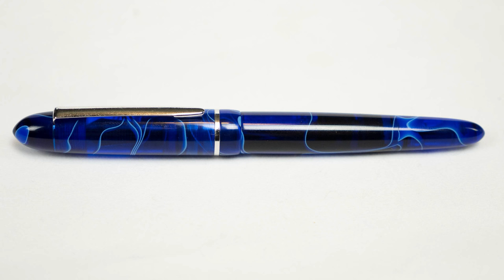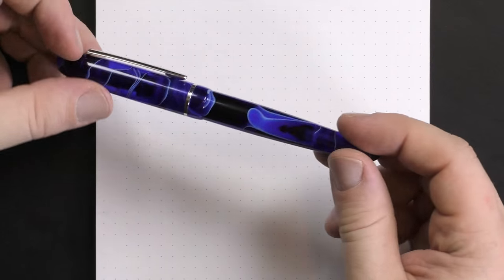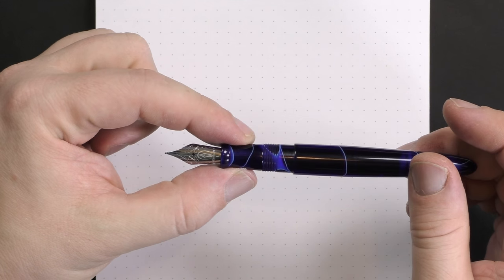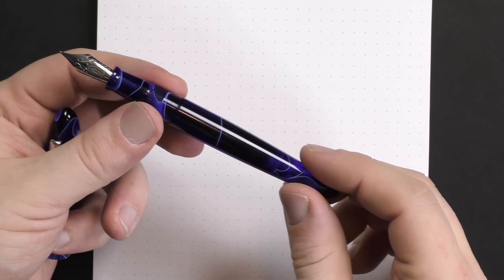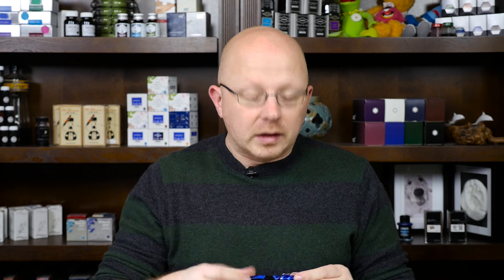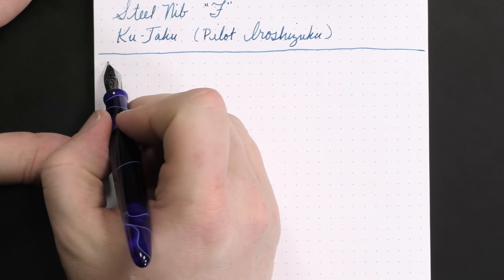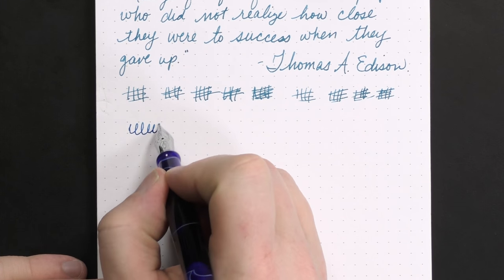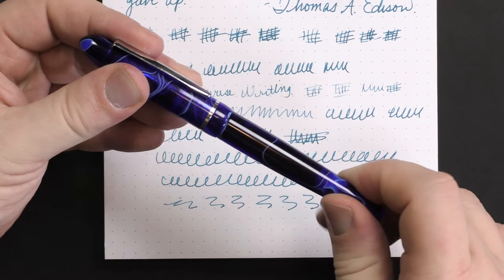Fountain Pen Review: Edison Menlo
0:30 - Background
3:00 - Overview
4:50 - Filling system
7:30 - Pen Design Details
9:15 - Nib Overview
11:10 - Getting a bit new agey about design
13:15 - In the hand
14:25 - Size Comparisons
15:25 - Measurements
16:25 - Writing Sample & Quote
18:42 - Writing Discussion
22:15 - Pricing Discussion
24:40 - Wrap-up